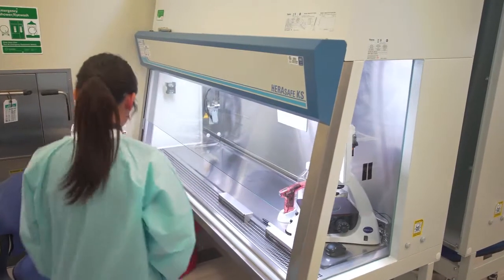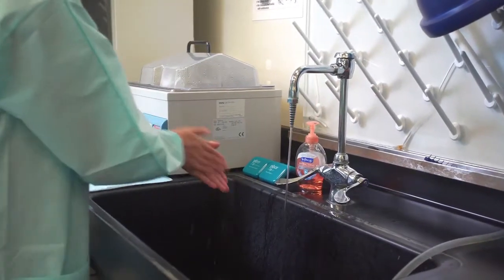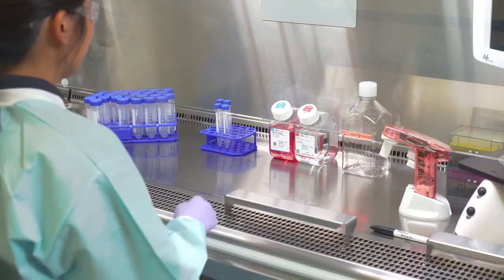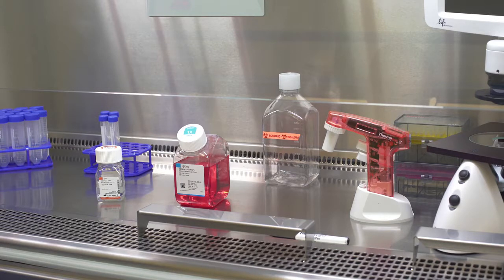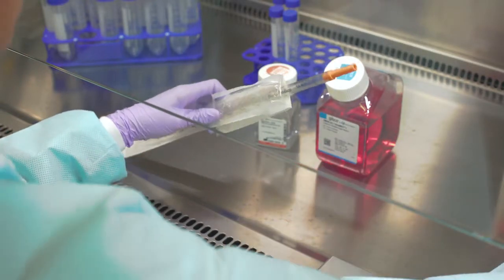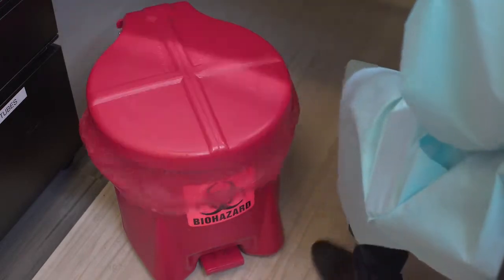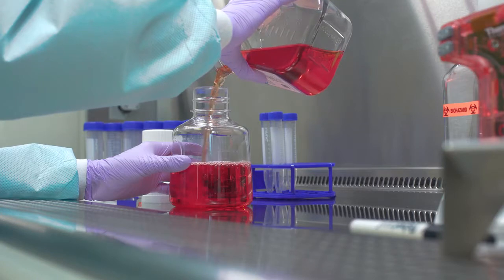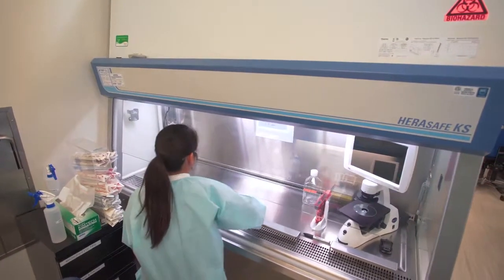Aseptic Techniques Cell Culture Basics - Gibco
aseptic, cell culture; cell; basics, cleaning, media, culture media, learning, best practices, learn, aseptic techniques, growing cells, cell testing, clean, experiments, science, biology